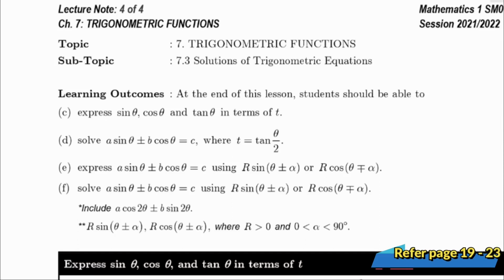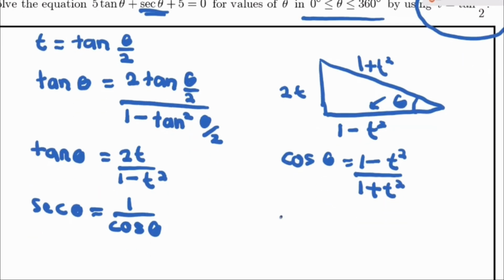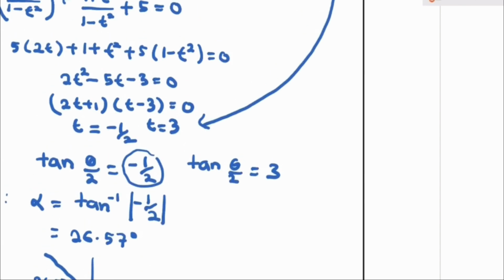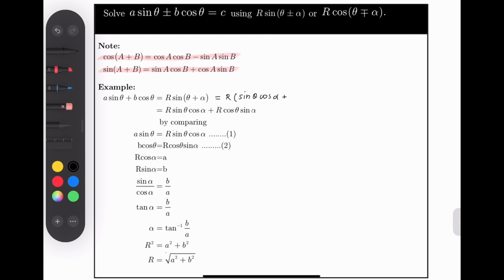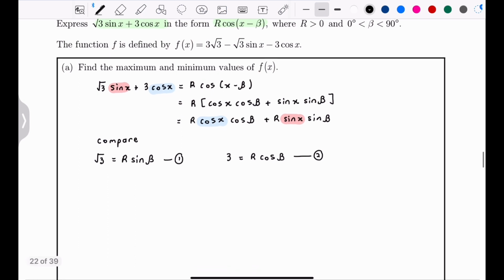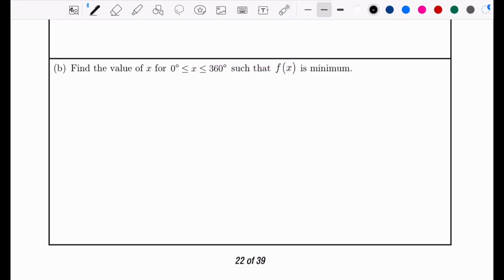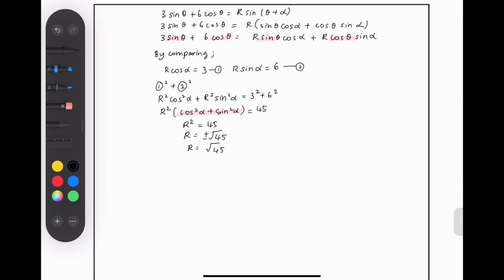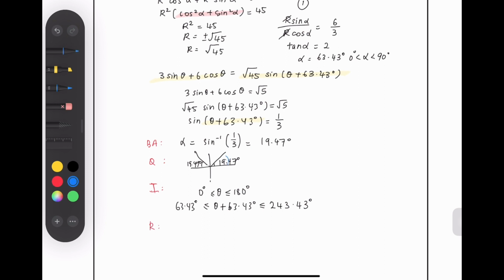SM015 CH7 TRIGONOMETRY 4of4